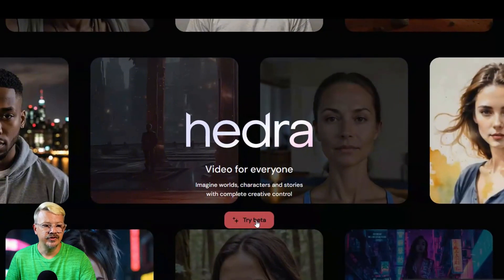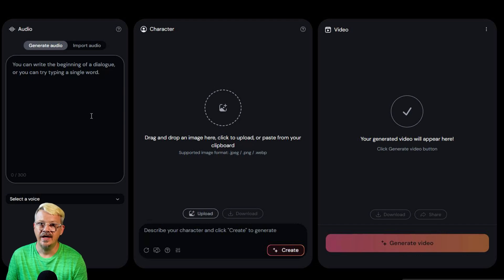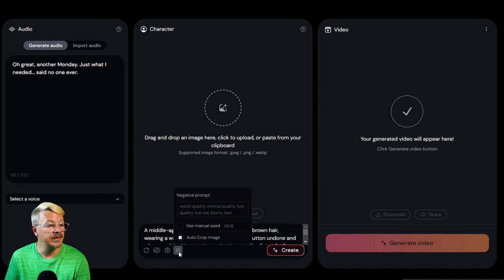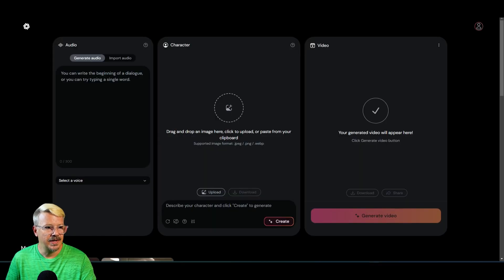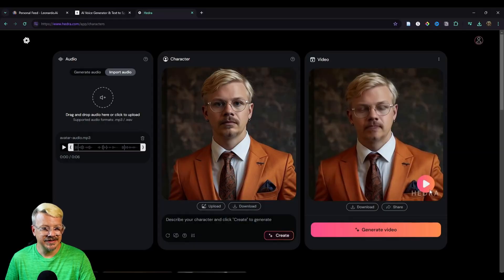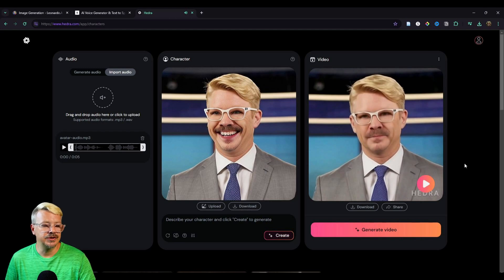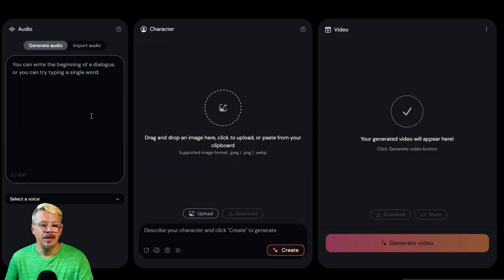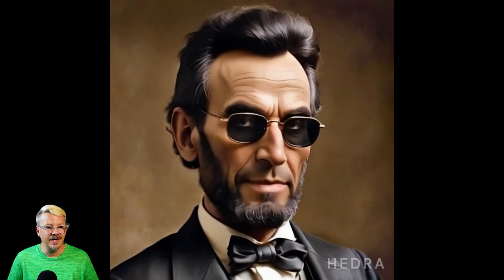Hedra AI Lip Sync (Free) - Make Characters Talk or Sing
Hedra AI is a new platform that plans to develop an array of AI tools for content creation. They're first publicly available tool is Lip Sync, where you combine audio and an image to get a character speaking and moving not only their mouth, but but their eyes, head, and upper body. It's impressive.

With Hedra AI, you can type in a script and pick one of their AI voices to generate the audio OR you can upload your own audio (from something you recorded or another text-to-speech platform.)

To get the character, you can type a description in the prompt box of Hedra AI's character generator and it will produce an image to use. You can also upload your own image, either a picture you took or something you created using another AI image generation tool.

In this video, we'll try out Hedra AI and use the built-in audio and image generators, we'll also create a lip sync (or two) with imported audio and images created on other platforms. We'll also generate an image in Hedra AI, upload a song created with Suno AI, and see what kind of results we get when we want a singing character.

Things I used in this video:

(Lip Sync AI tool)

(AI Text-to-Speech)

(AI Song generation)